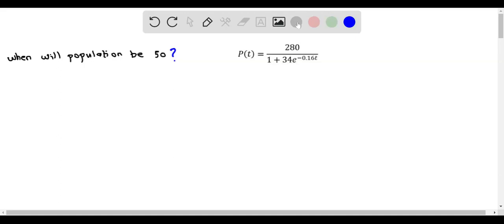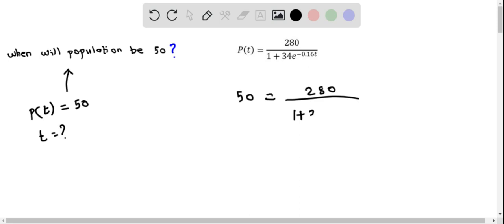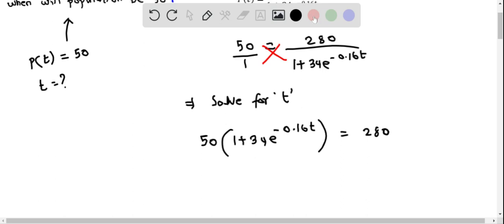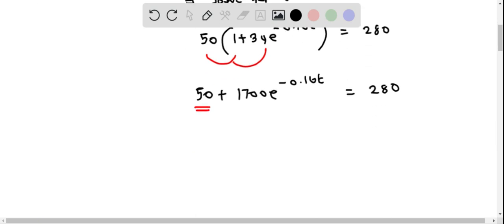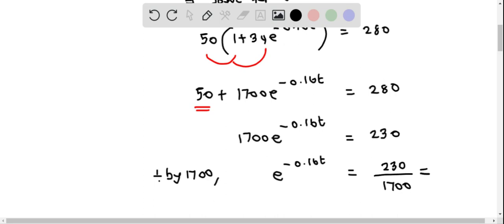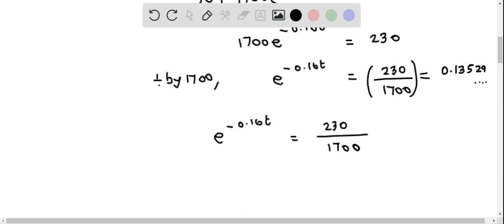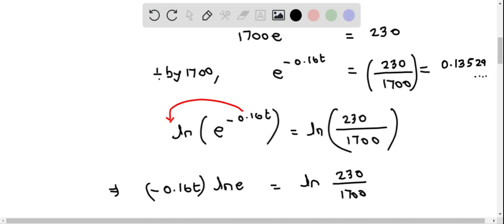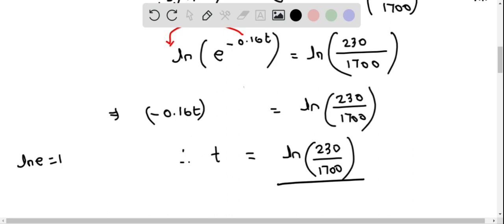Precalculus Logistic growth model , when the population becomes 50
Logistic growth model , when the population becomes 50